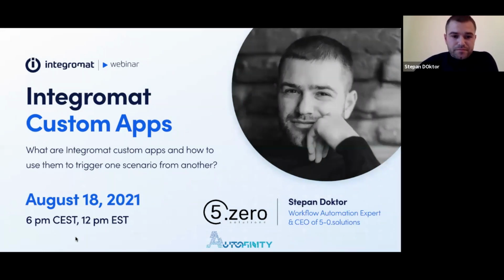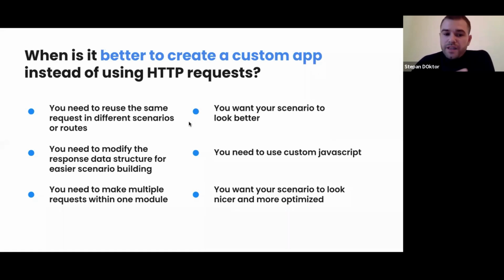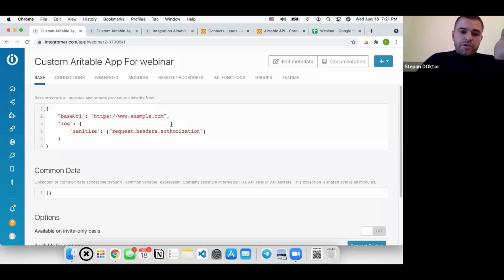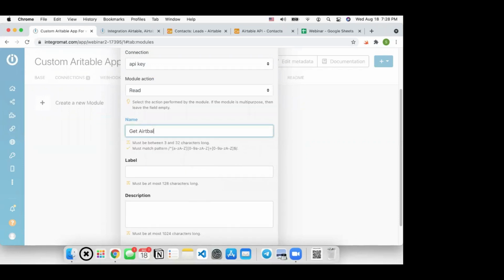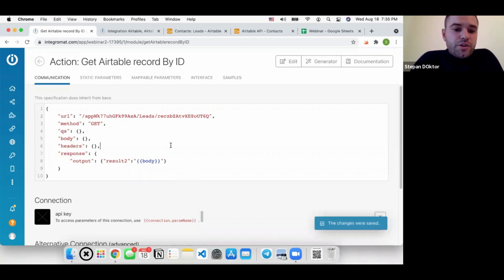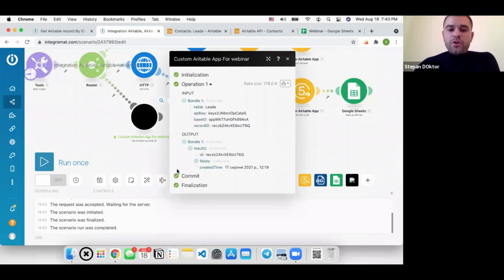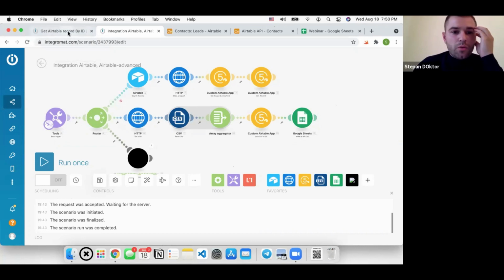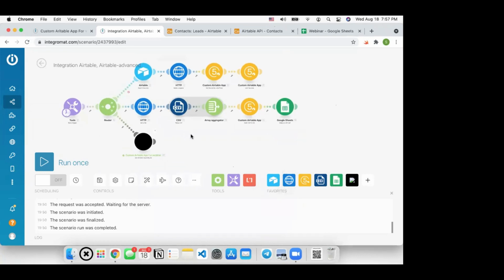[Webinar] Discover Integromat Custom Apps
Welcome to our in-depth dive into custom application development! 🚀
Learn how to optimize scenarios, enhance workflows, and boost productivity using Integromat.

Today’s session covers:
📌 Understanding integrated custom applications: what they are and how they can transform your processes.
📌 Advantages of custom apps over HTTP requests: why custom applications are almost always a better choice.
📌 Step-by-step guide to developing custom applications, including creating triggers and dynamic connections.
📌 Practical examples: a walk-through of a custom Airtable app that simplifies your data integration.

I’ve also crafted a comprehensive Ocean document for your reference and prepared ten free consultation slots! Let's streamline your workflow and turn complex processes into simple steps.